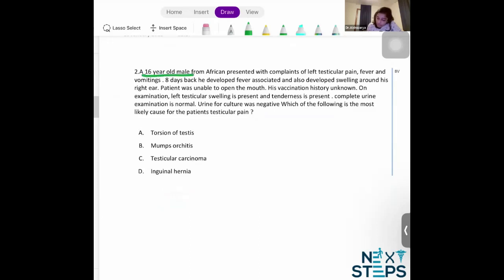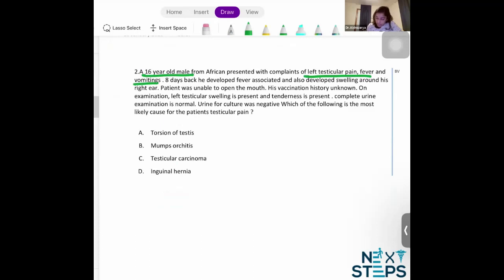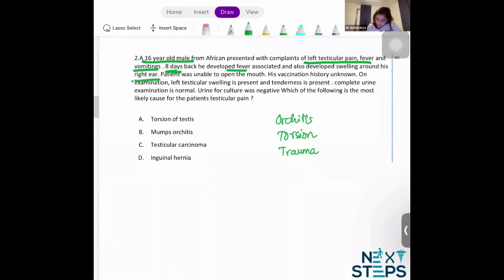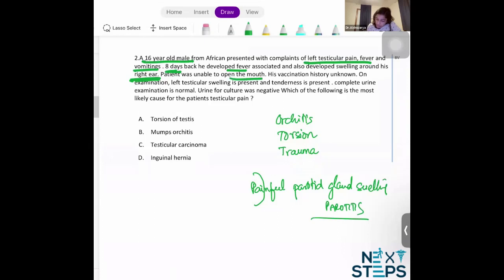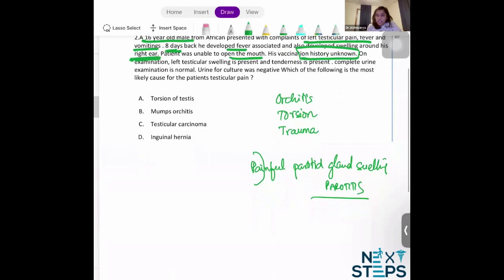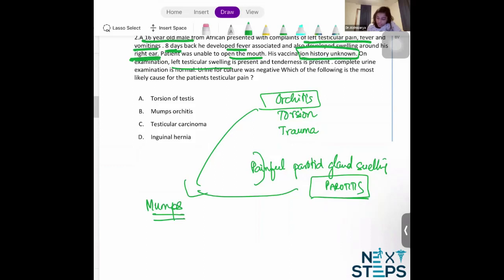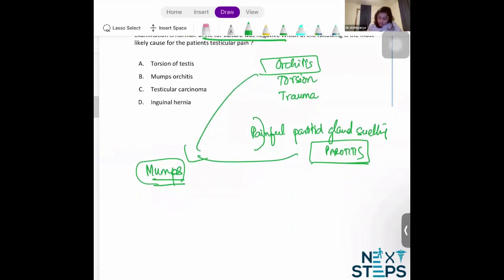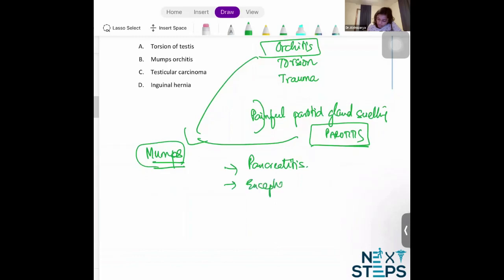90 Sec Challenge | USMLE Day 2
90 Sec Challenge | USMLE Day 2 | Next Steps
Here is the question of the day 2 for usmlestep1
Comment your answer👇